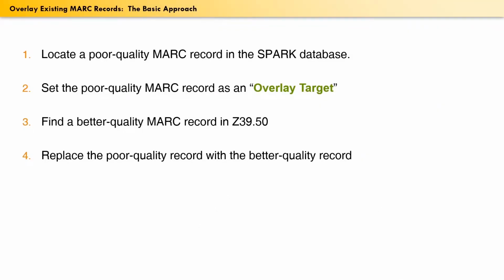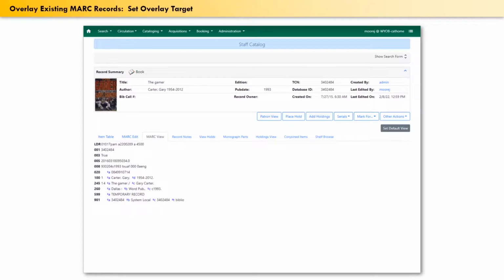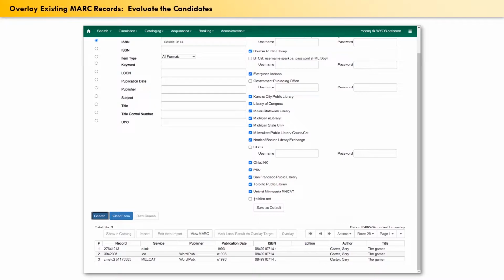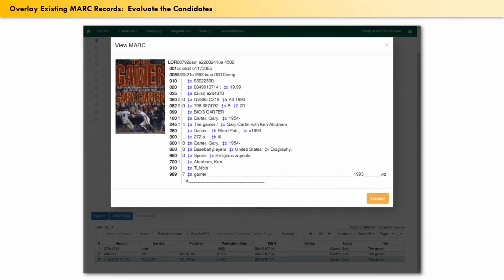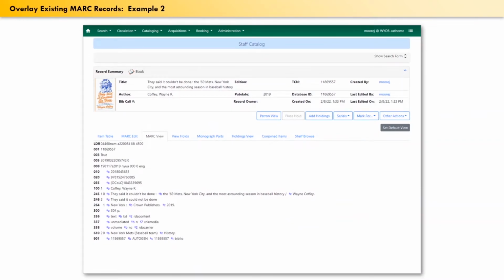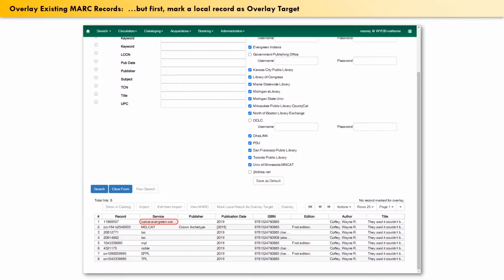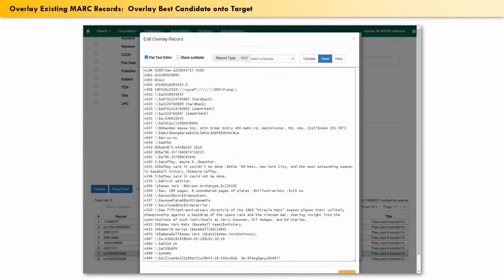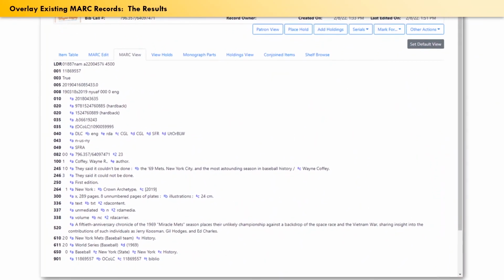SPARK Cataloging Training- Level 3- Original Cataloger- Chapter 11 Overlay MARC Records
Chapter 11 Overlay MARC Records from the Cataloging training for SPARK libraries for Level 3- Original Cataloger.